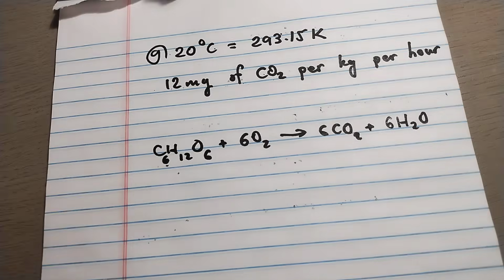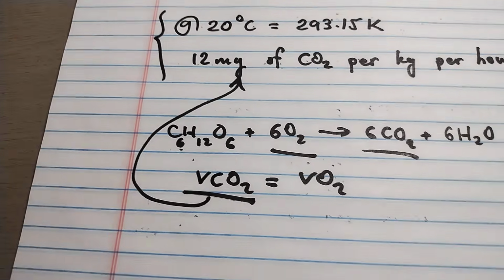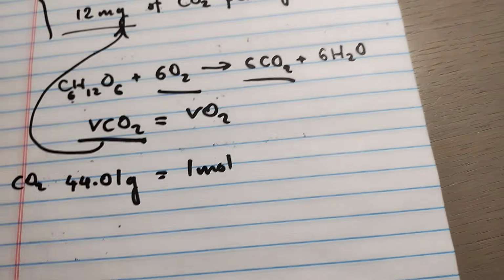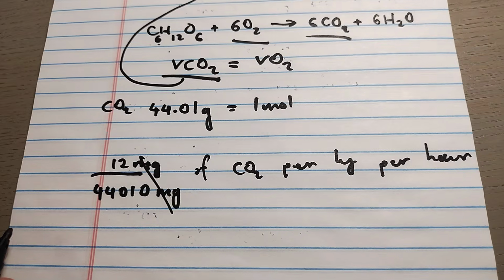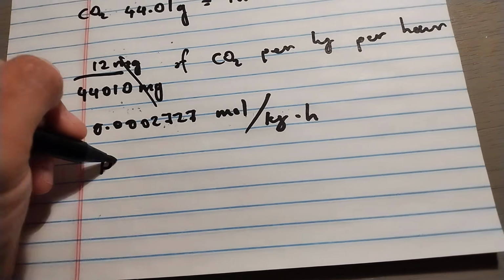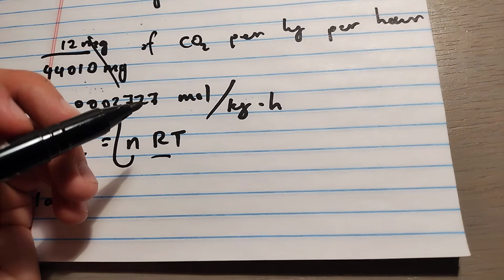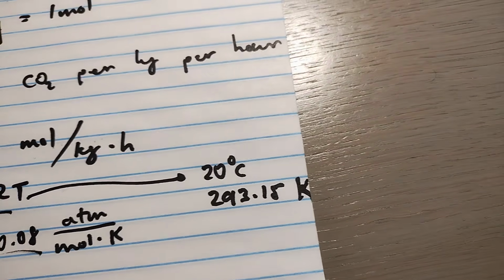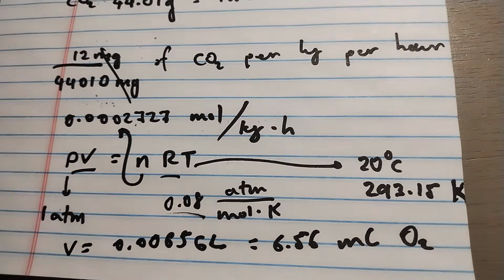Calculating the VO2max of an orange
Cheers :)